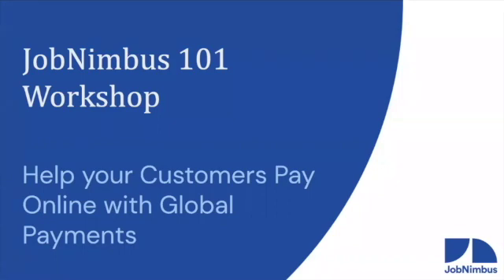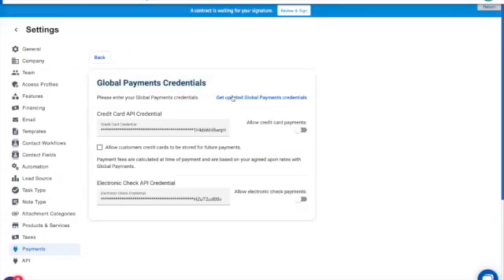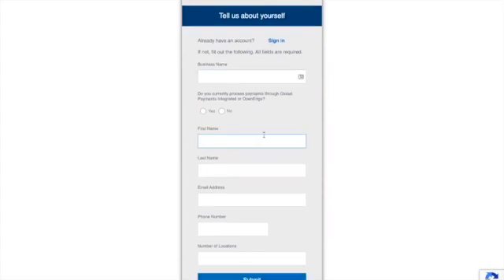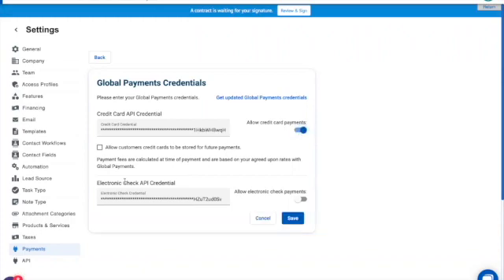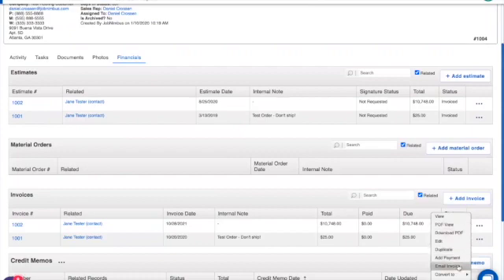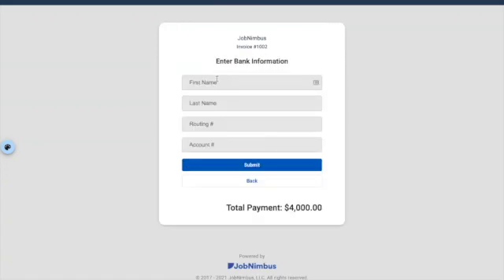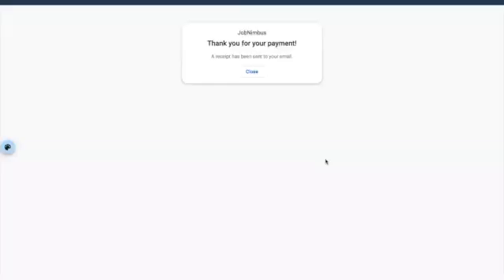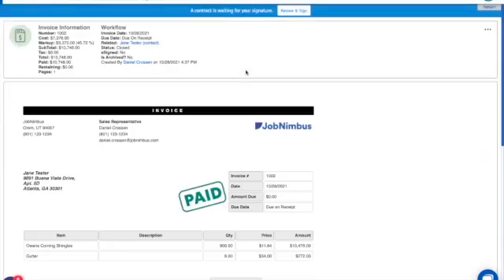Help your Customers Pay Online With Global Payments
Learn all about JobNimbus' new integration with Global Payments! Find out how to integrate, how to send a payment, and how to receive a payment without leaving the JobNimbus web application.